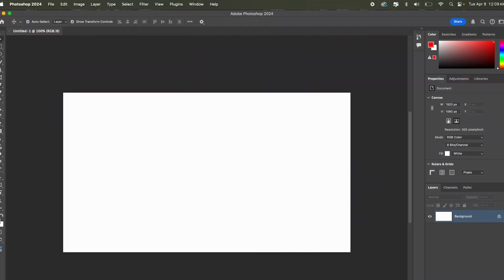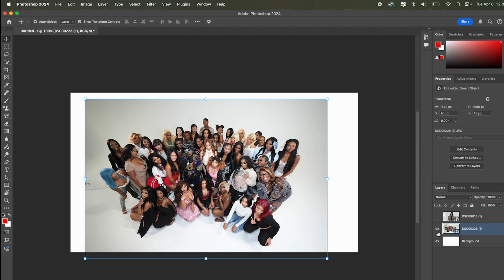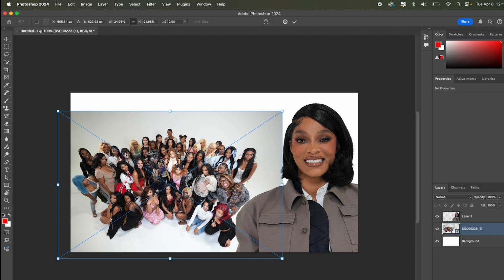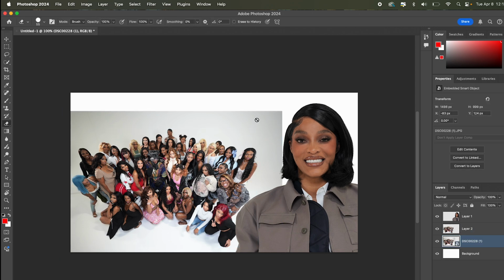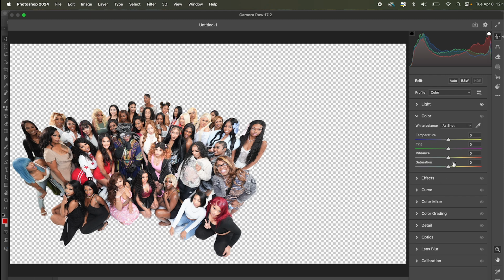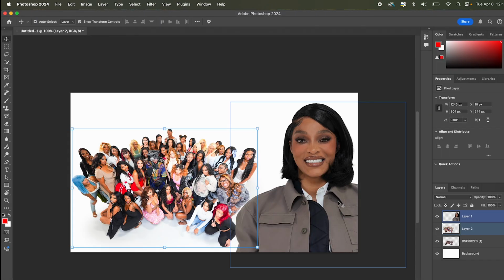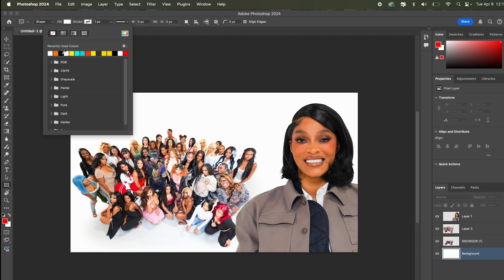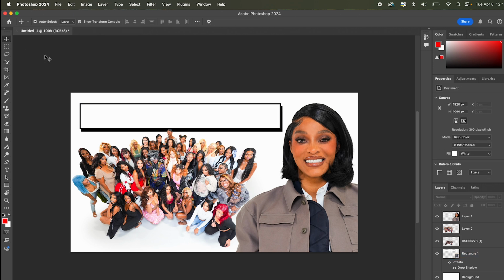20 WOMEN VS JOSELINE HERNANDEZ (THUMBNAIL TUTORIAL)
/ _m2rv1n
❇️ Editing Instagram account:
  / og_mrvn
LINK TO FILES⤵️